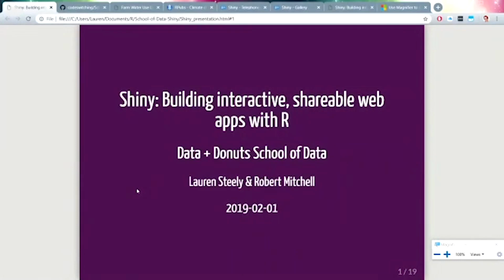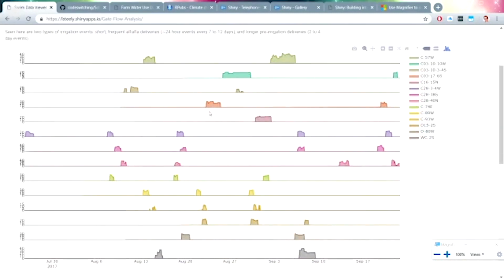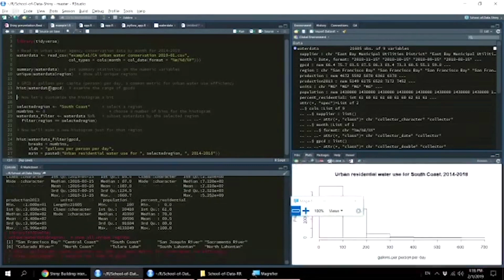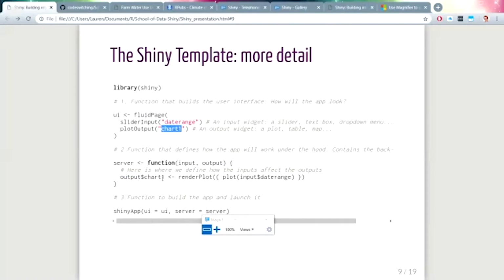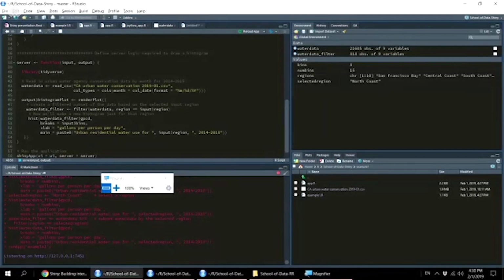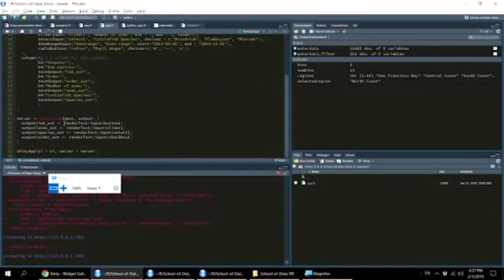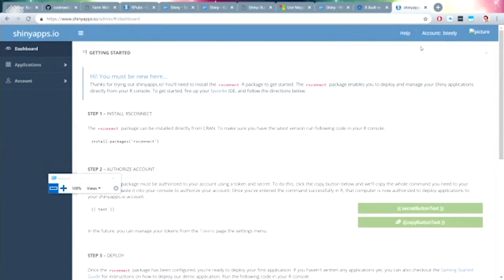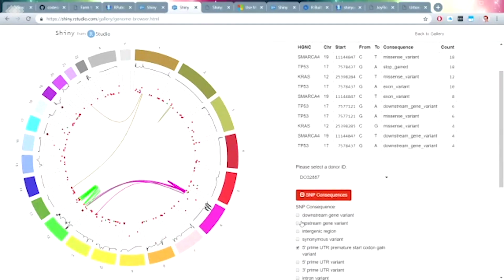Building Shiny Dashbooards vs Tableau and PowerBI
School of Data Los Angeles

Data + Donuts' School of Data LA brings together government data analysts, systems analysts, and project managers to address their biggest needs: to improve analytical skills and to learn from peers across the Southern California region.

Speakers:
Lauren Steele, MWD
Robert Mitchell, Skid Row Housing Trust
Recorded on: